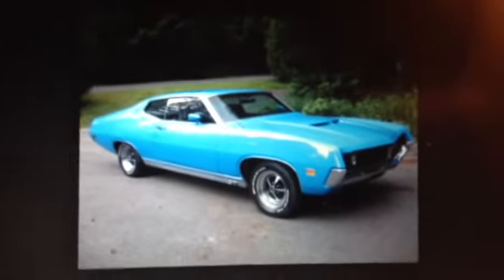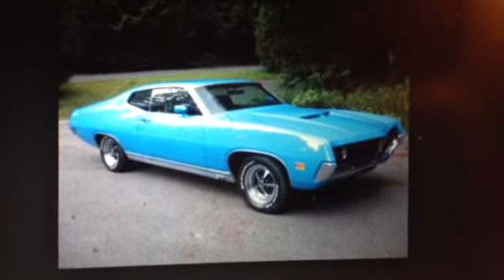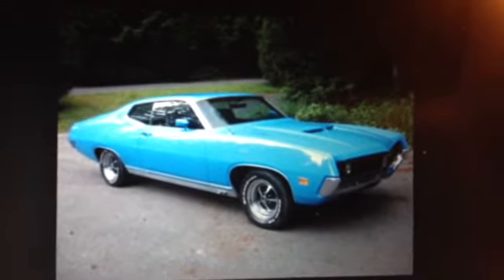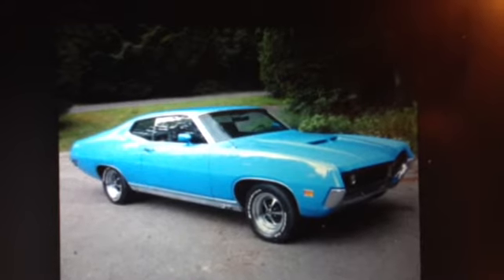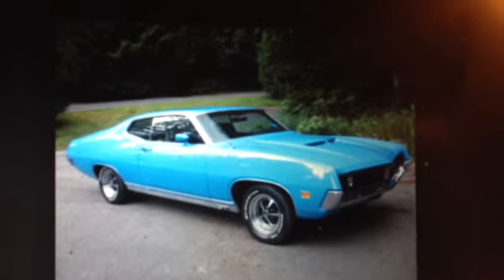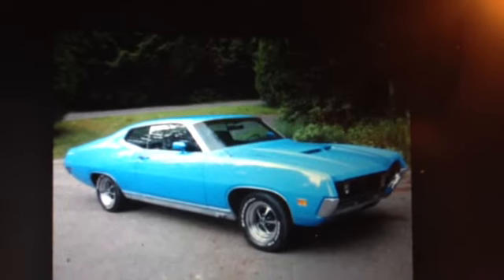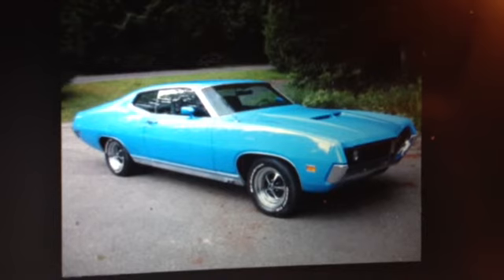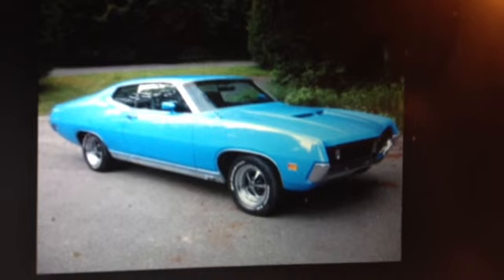Favorite Muscle Car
Favorite muscle car video for Justin Vansteenburgh's 25 sub contest.